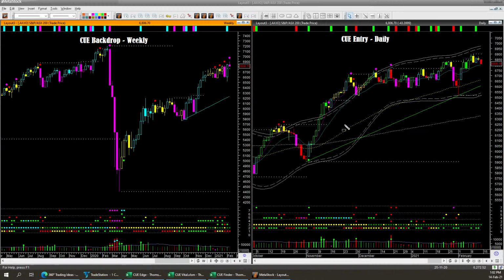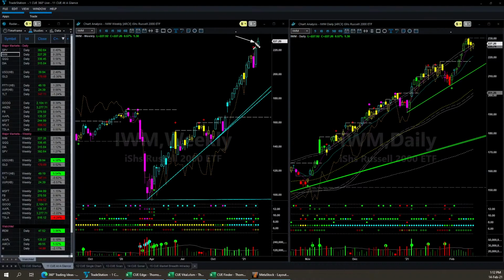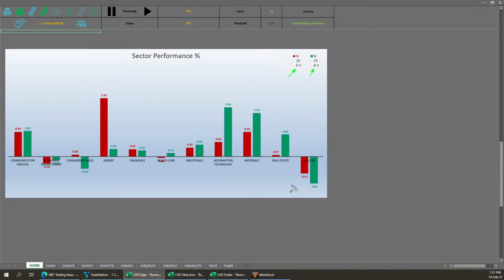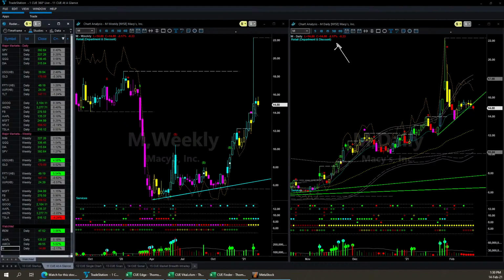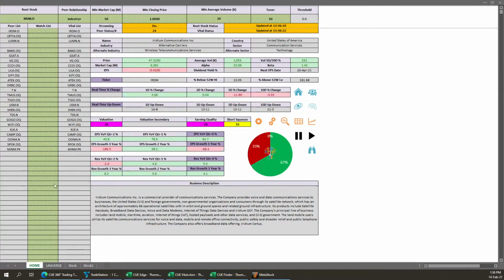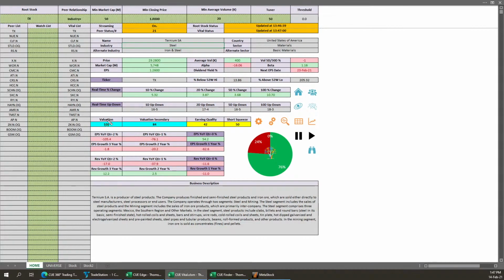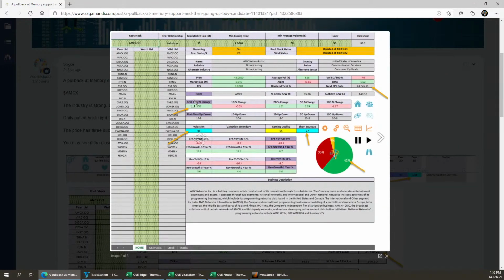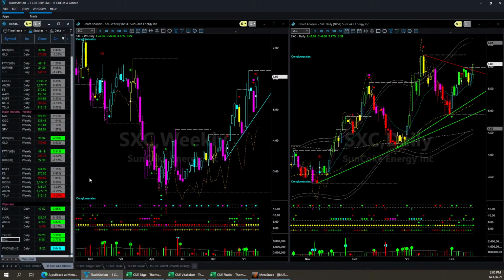CUE Weekly Market Roundup - 14th Feb 2021 1 PM EST